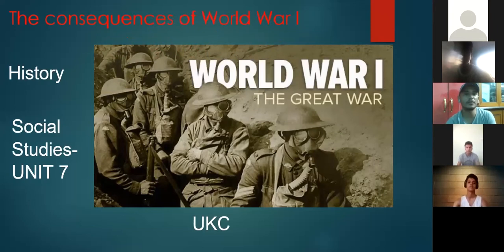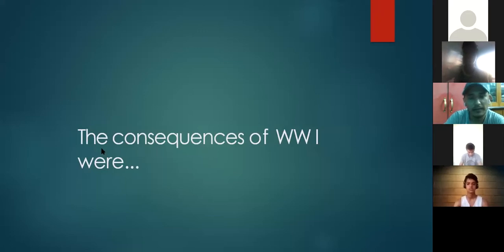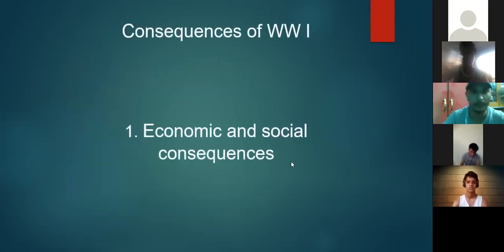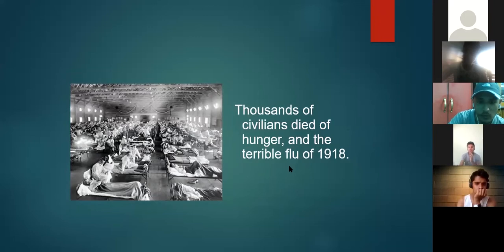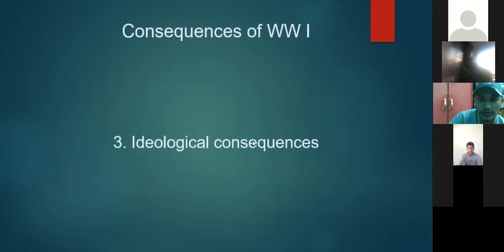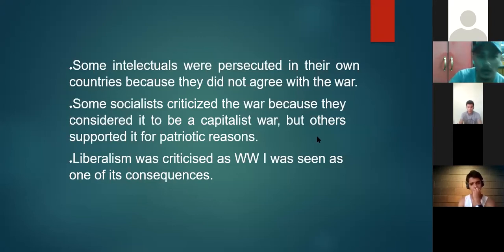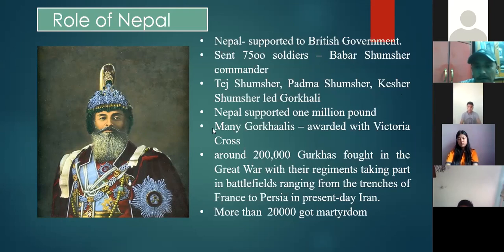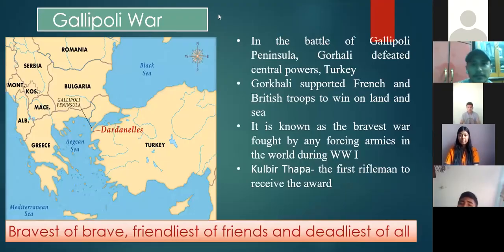6. Class 10 - Social Studies || World War 1 - Part 2